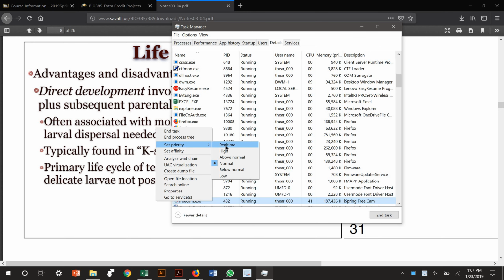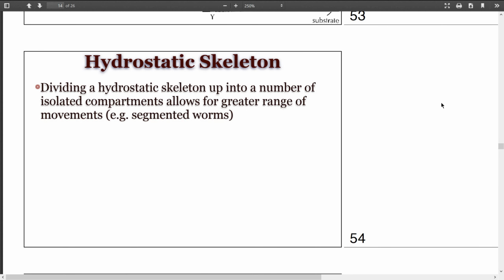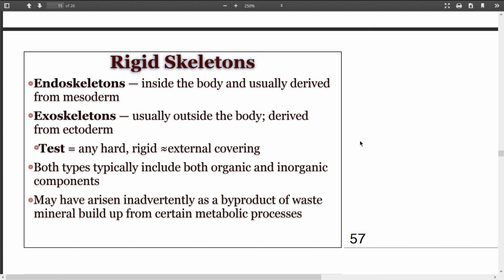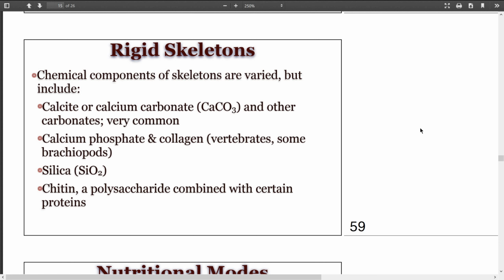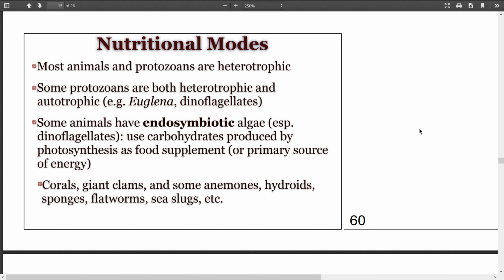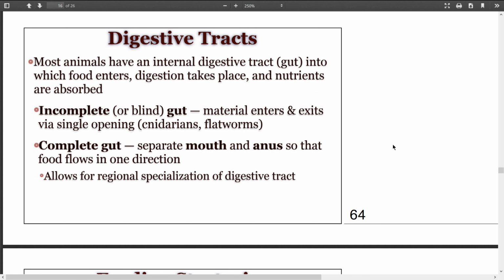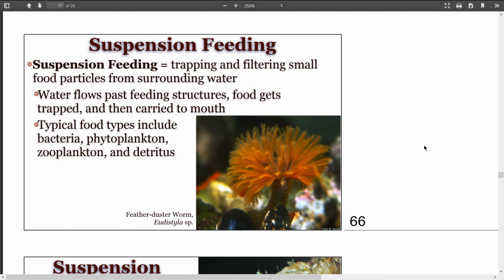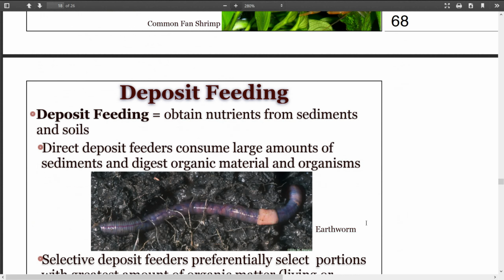Lecture 1.28.19 (Locomotion, Skeletion, Nutrional Modes, etc.)